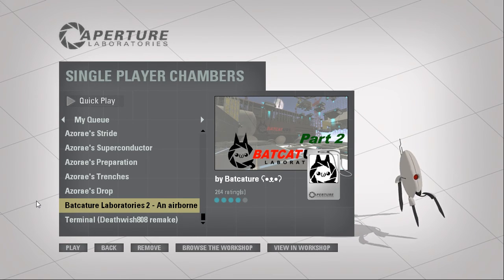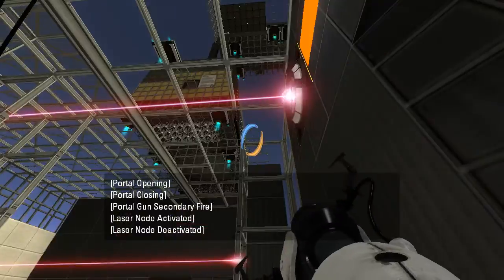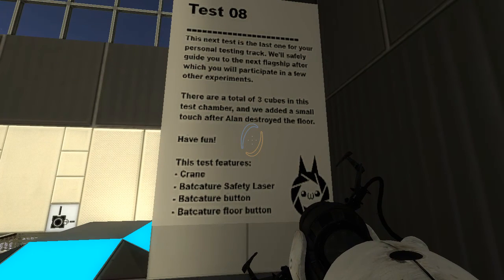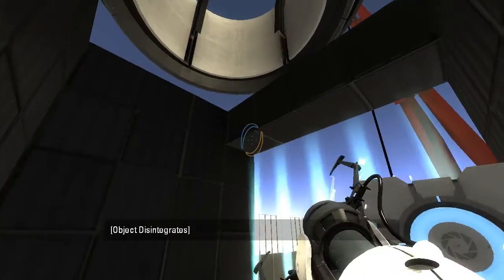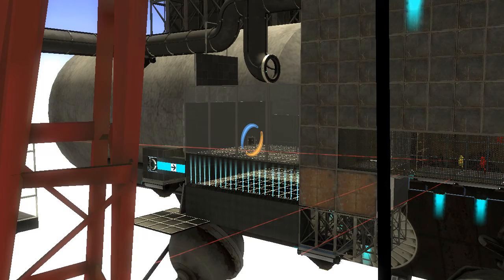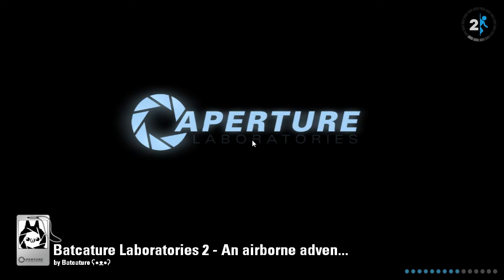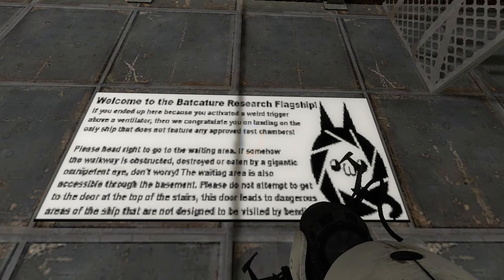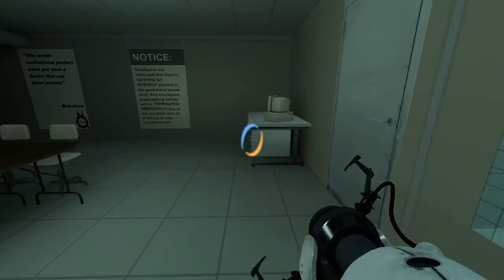Portal 2 PeTI - "Batcature Laboratories 2 - An airborne adventure!" by Batcature ʕ•ᴥ•ʔ